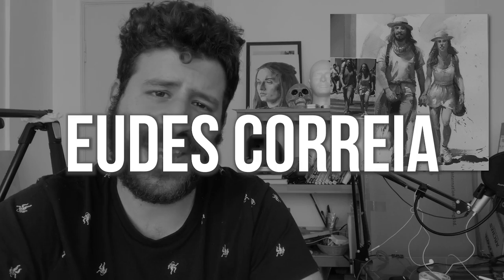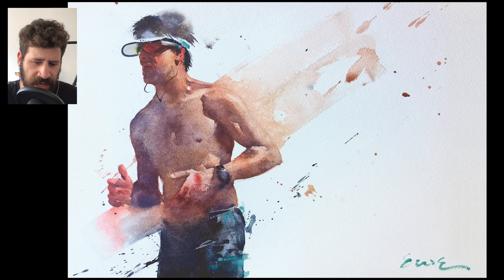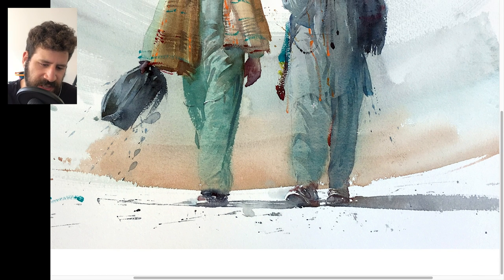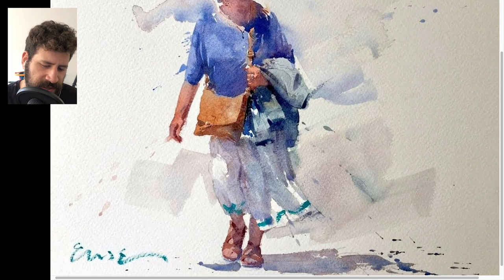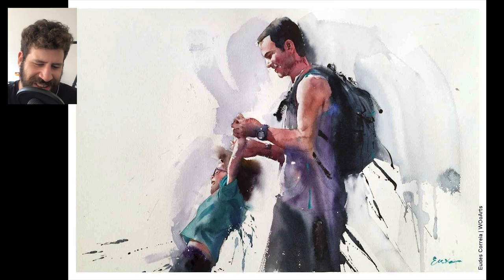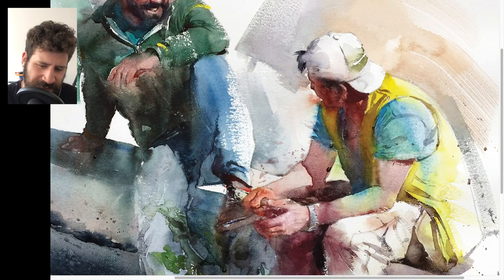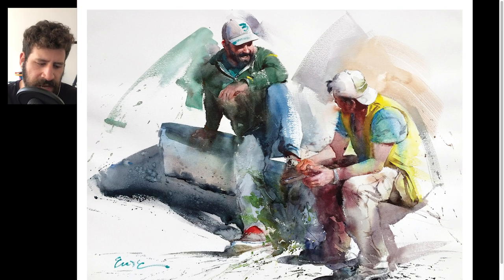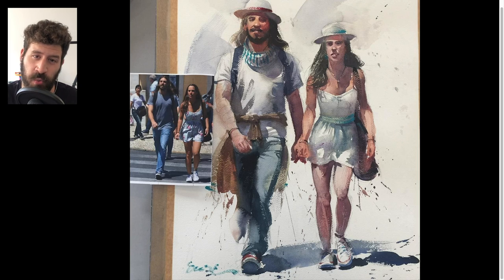THIS is how you paint PEOPLE - Eudes Correia | Painting Masters 42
Hi there! In today's episode of Painting Masters we'll review SPECTACULAR artwork by a Brazilian watercolor painter - Eudes Correia.

Eudes specializes in painting people, and has designed a beautiful approach for creating rich and vibrant paintings that fully incorporate the people into their environment.

- Liron

Quinacridone Rose

*** MUSIC CREDITS ***